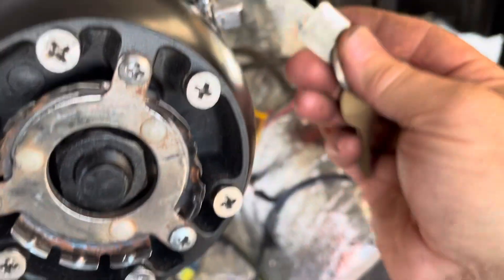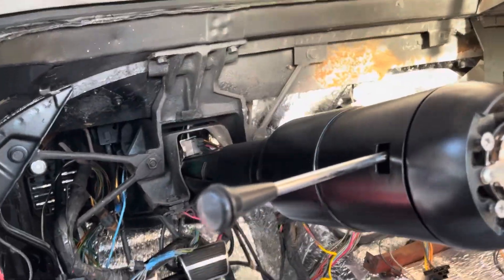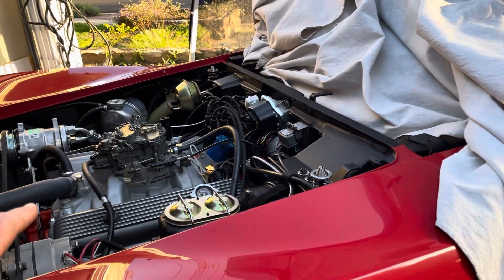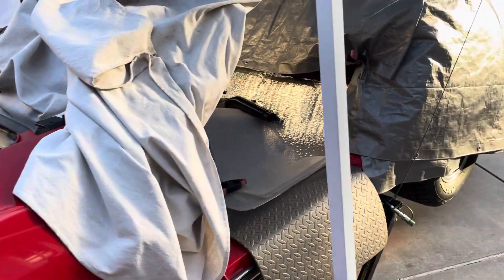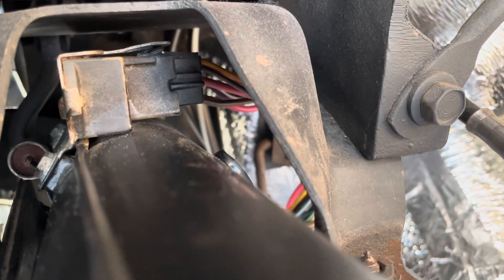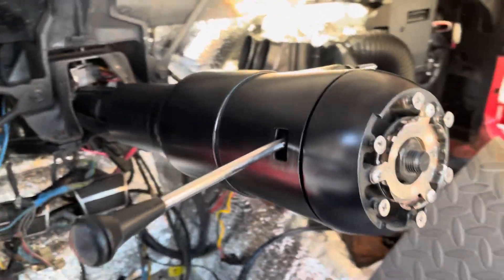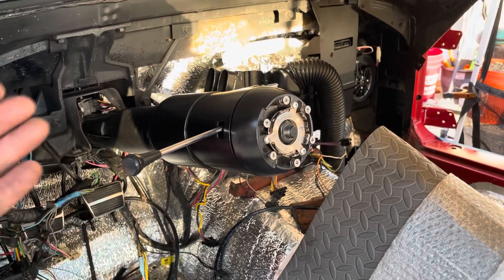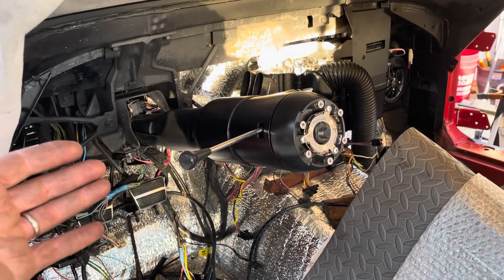C3 Steering Column Test